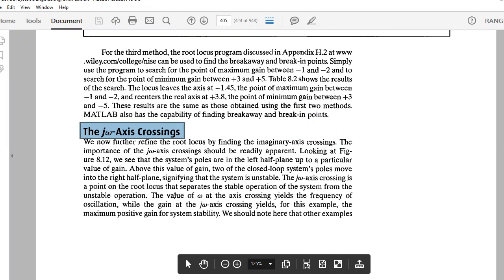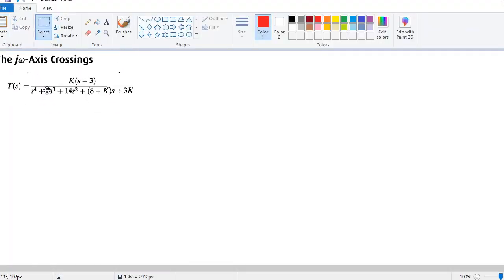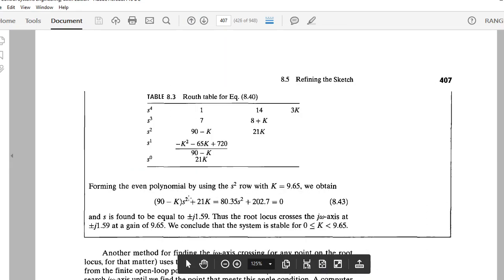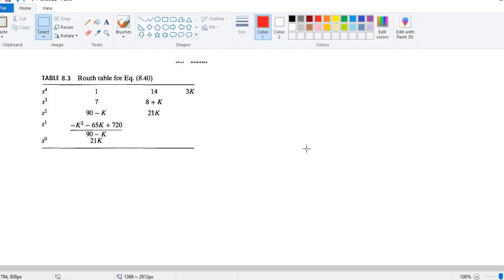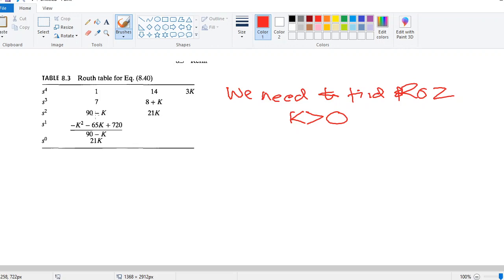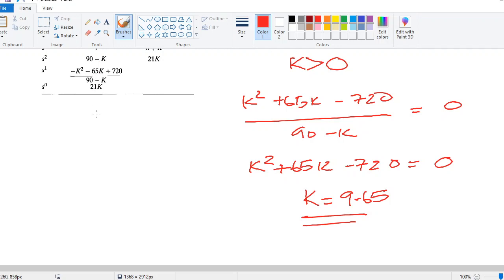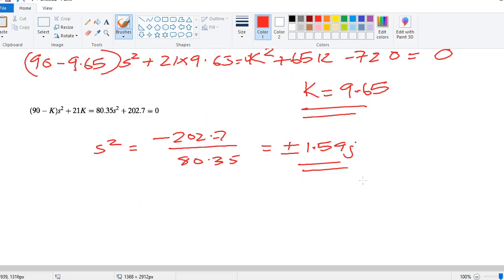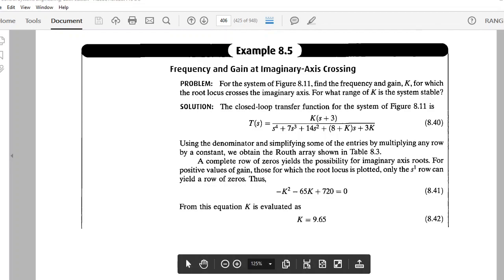Root Locus-jw axis crossing calculation